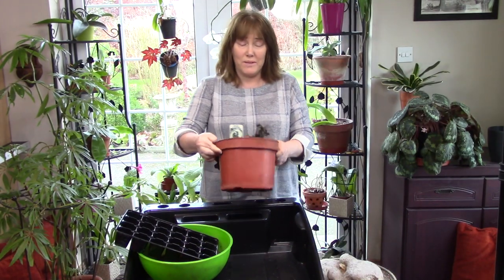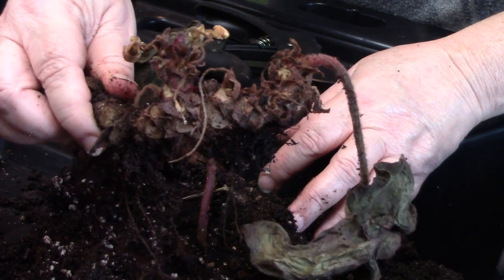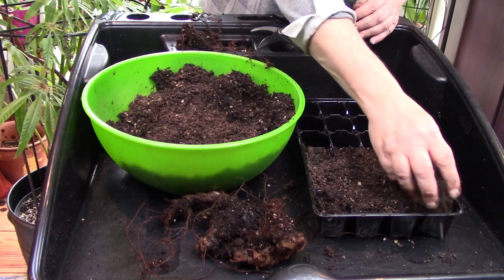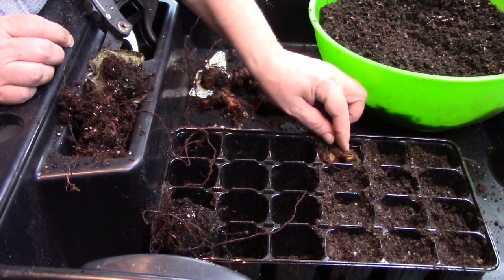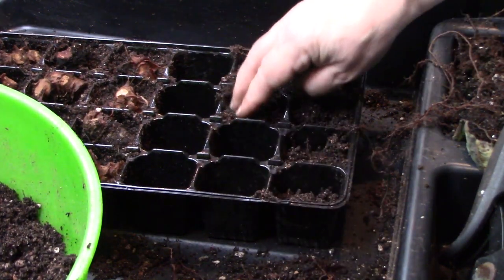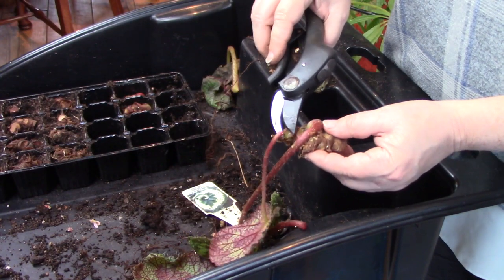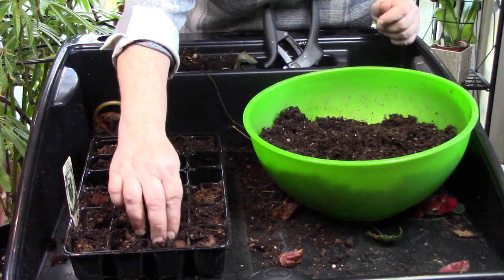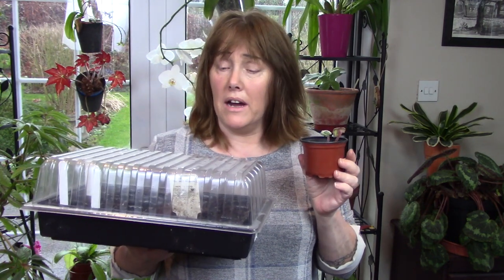How to Propagate Begonias from Rhizomes - removing spare rhizomes or dissecting the parent plant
In this video I propagate four different begonias from rhizomes. I break up my Begonia 'Escargot' to sacrifice it as propagating material but also show how to use spare rhizomes on other begonias.